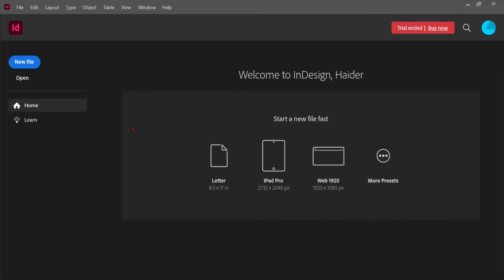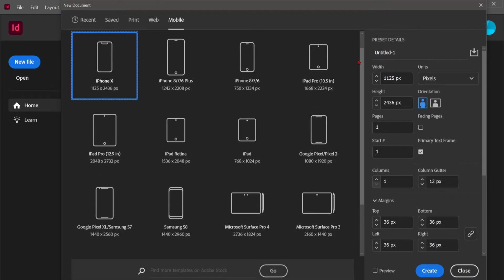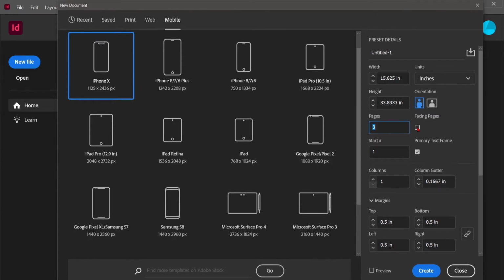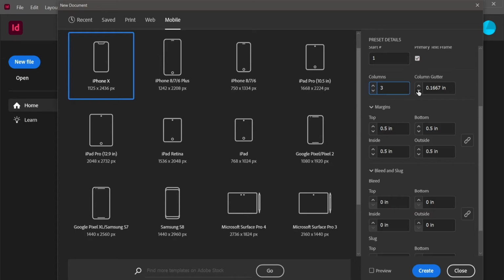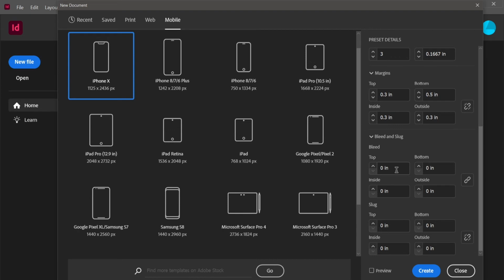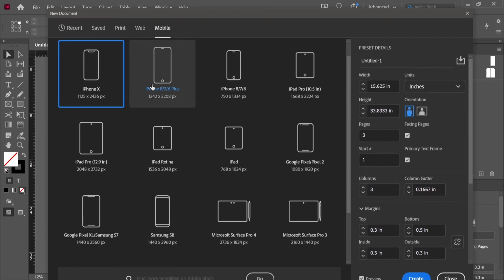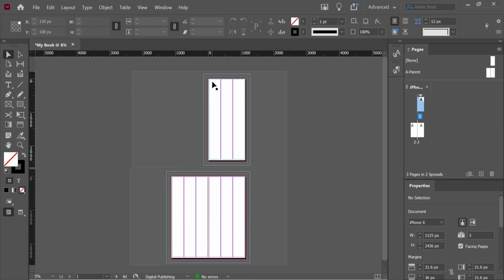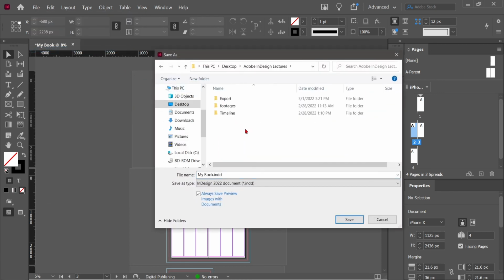How to Open New Document & Use Presets | InDesign Free Course | Tips & Tricks I Tutorial 2022 | 3/30